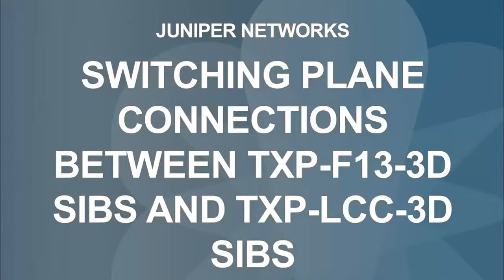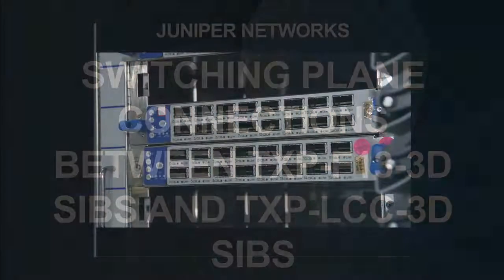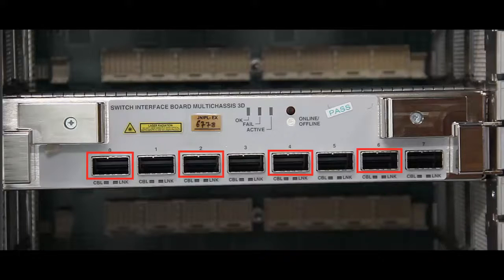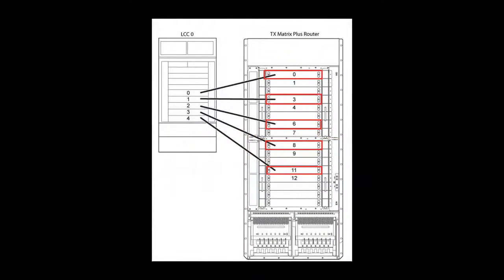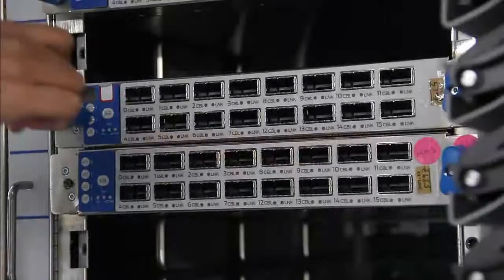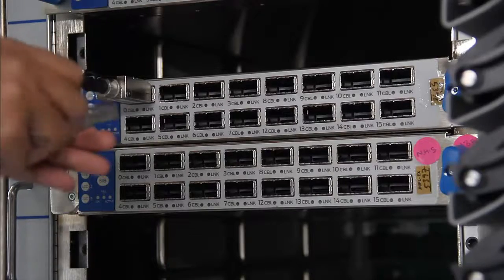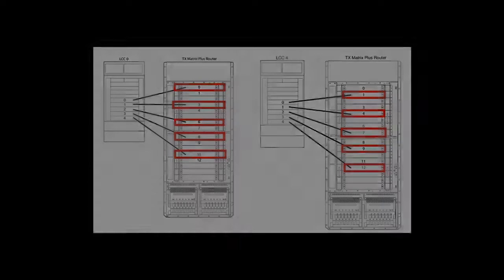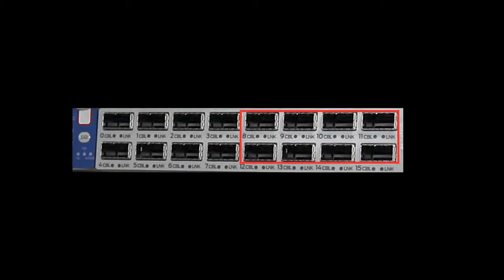Switching Plane Cables Connections Between the SIBs in a Routing Matrix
This video explains how to connect the switching plane cables between the SIBs of a TX Matrix Plus SFC and the SIBs of the T1600 LCC and the T4000 LCC in a routing matrix.